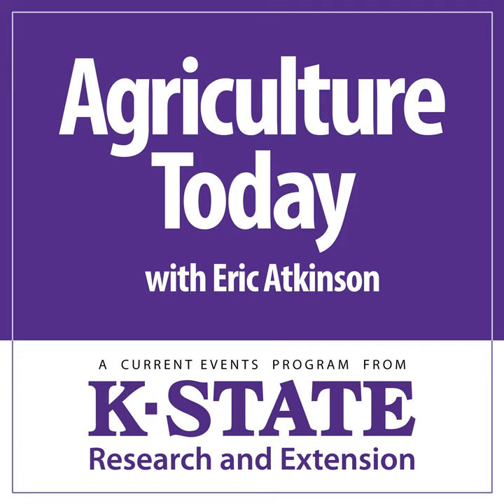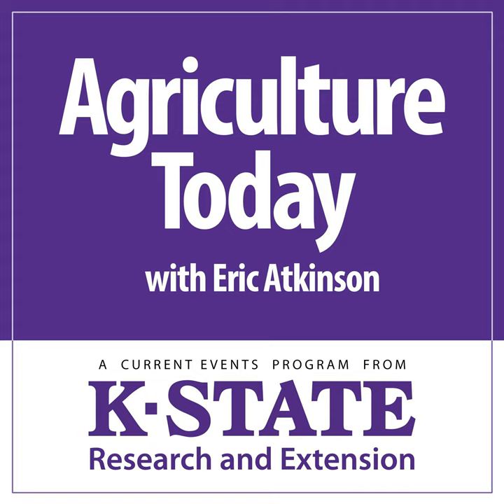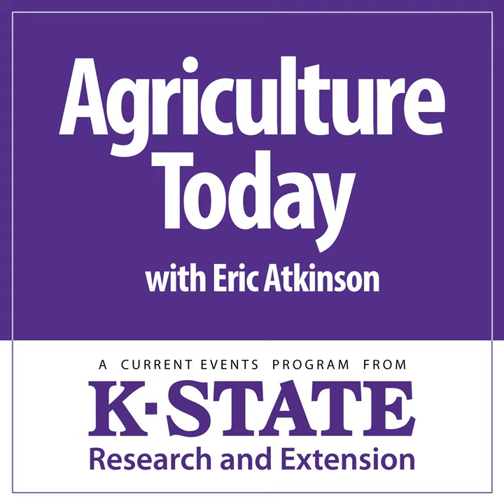Row Crop Disease Update … Kansas Bluestem Pasture Report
• An update on diseases at work in Kansas row crops

 • A look inside the 2019 Kansas Bluestem Pasture Report

 • Agricultural news, and the latest “Milk Lines”

 • Feral dogs in Kansas, and the damage they do…

 00:01:30 – Row Crop Disease Update:  K-State row crop disease specialist Doug Jardine provides his periodic update on diseases at work in Kansas row crops...he highlights two conditions now turning up in young corn stands:  bacterial leaf streak and root lesion nematodes, and he talks about the chances of frog-eye leaf spot showing up in newly-planted soybeans.

 00:13:00 – Kansas Bluestem Pasture Report:  The director of the Land Use Survey Center at K-State, Leah Tsoodle, talks about the just-released 2019 Kansas Bluestem Pasture Report...an annual survey of management practices in the Flint Hills region of Kansas which serves as a benchmark for pasture rental rates and other aspects of grazing management in the state.

 00:24:30 – Ag News:  Eric Atkinson covers the day's agricultural news headlines, along with this week's edition of "Milk Lines."

 00:32:56 – Feral Dogs in Kansas:  K-State wildlife specialist Charlie Lee looks at the livestock and wildlife damage caused by feral dogs in Kansas, and what can be done to control that.